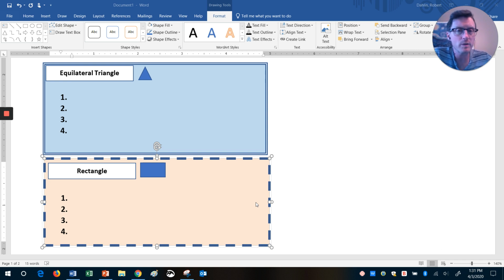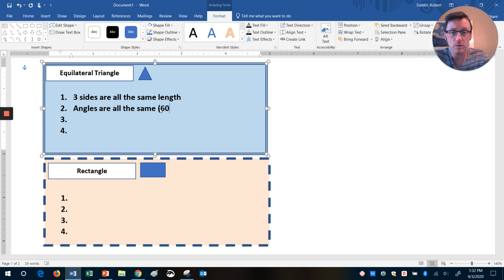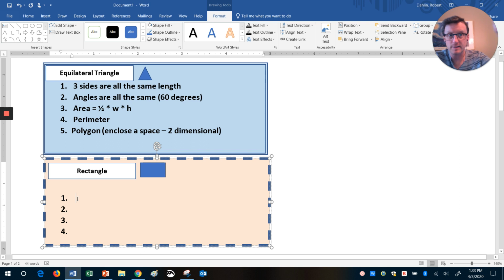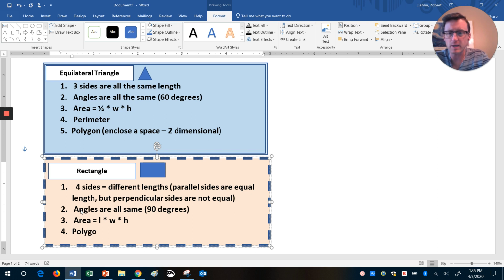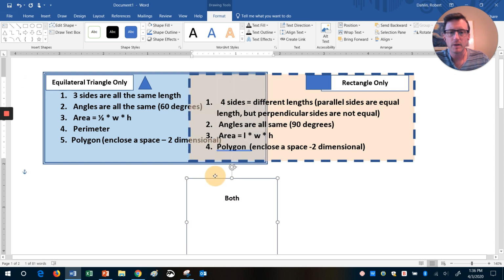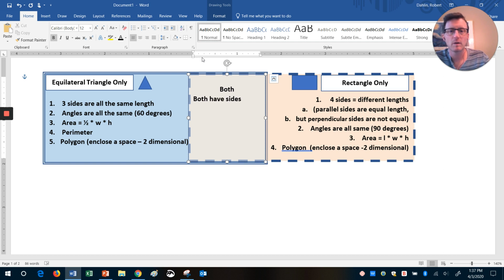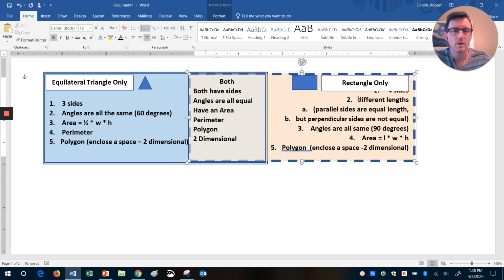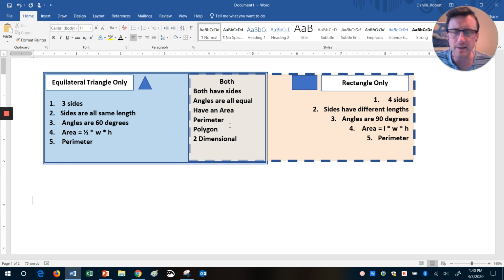Making a Venn Diagram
Use this video to create Venn Diagrams using two squares.  Be able to apply this concept to making a Venn Diagrams for your experiments to compare and contrast results.